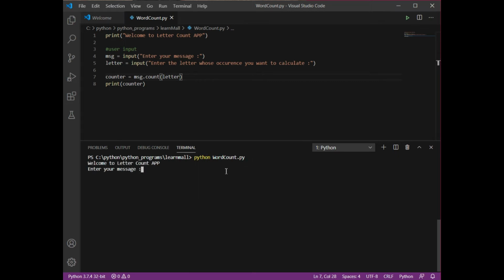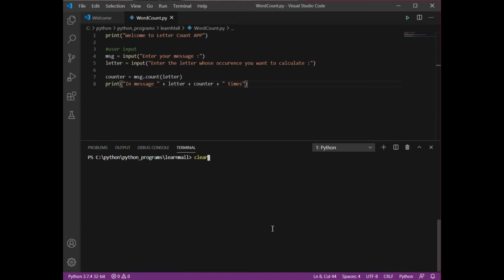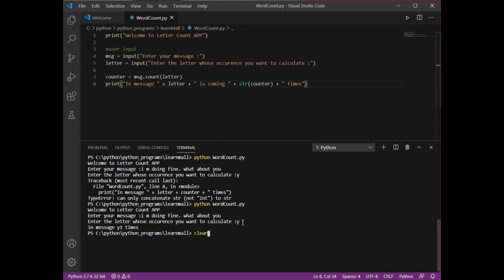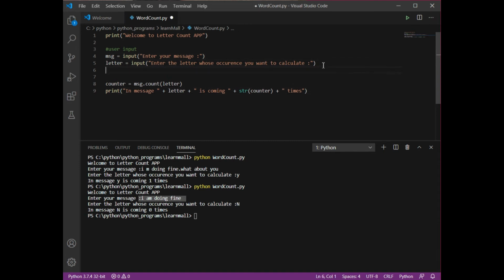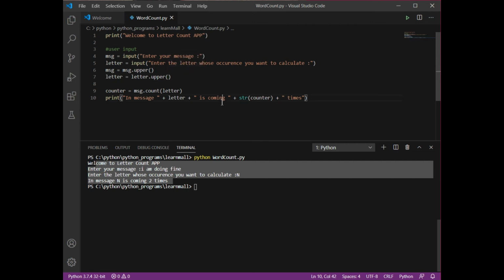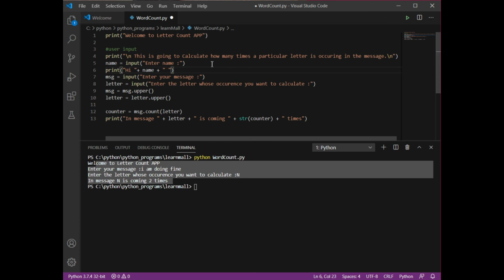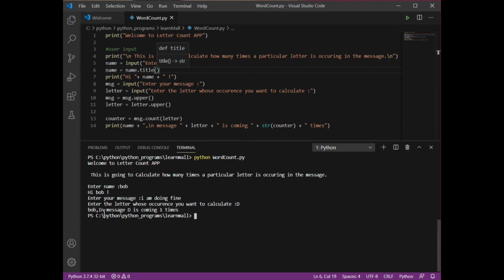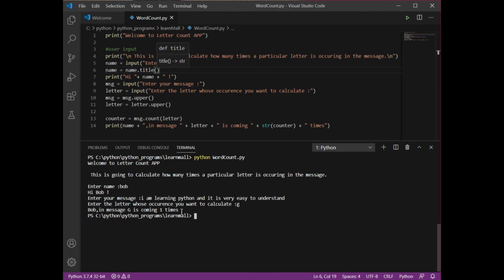LETTER COUNT APP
In this video, we will be making an app which is going to calculate the Occurrence of one specific letter out of the given message, message could be single line or multi line.
In this app firstly we will ask from user to enter a message and then we will ask one specific letter whose repetition user wants to calculate, After all this this program will count no of repetitions.